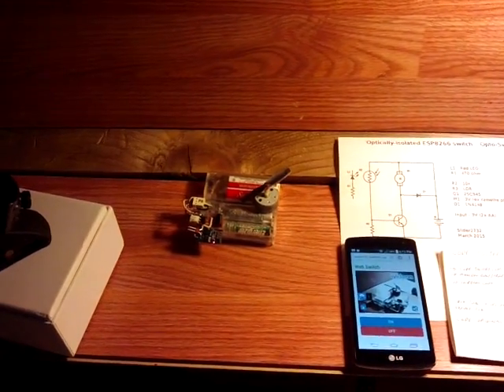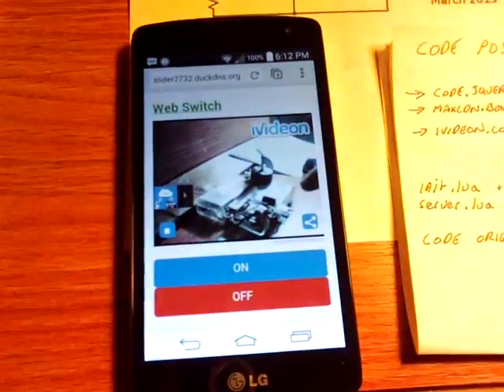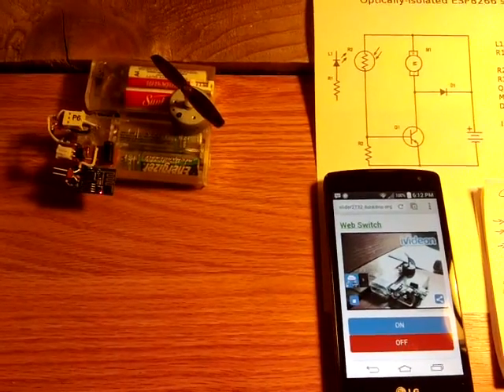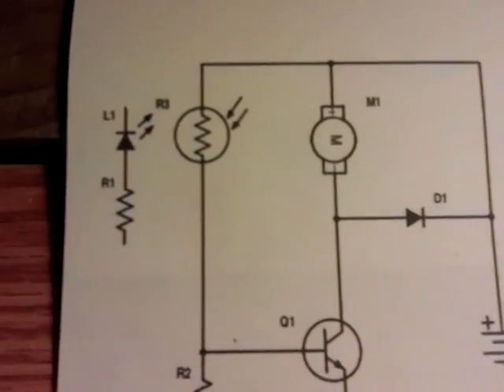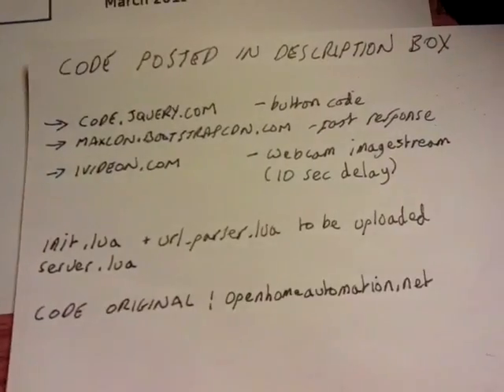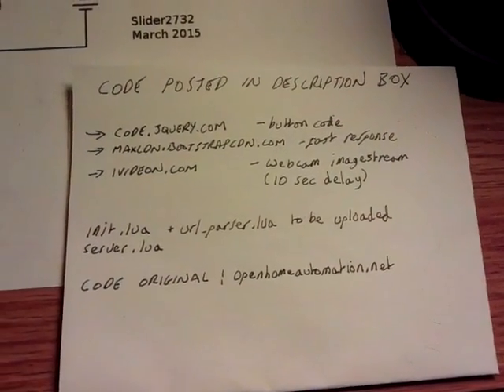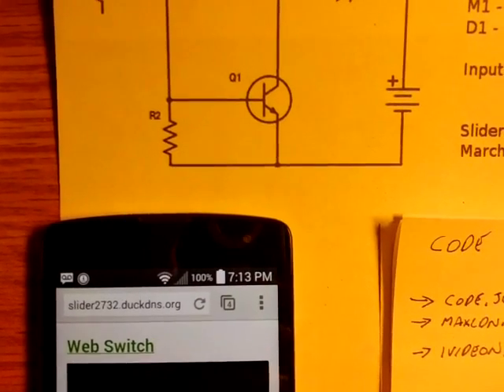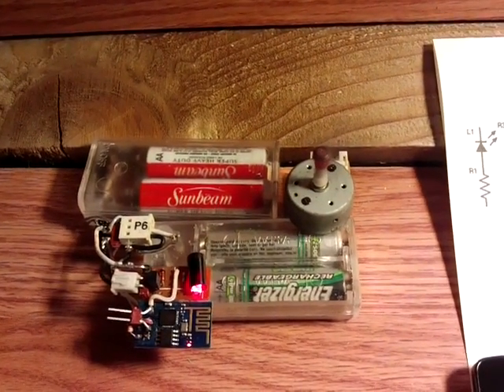ESP8266 - online motor control, webcam feed + web address !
Continuing the Open Source development for the $3 'Internet of Things' ESP8266 module, this video shows my own progressions so far. The module firmware is NodeMCU 0.95

It seems that brackets aren't allowed in this box, so i've uploaded the App code to Dropbox.
The code is for the module and therefore isn't operating system dependent.
Has been tested though with Android devices, running Firefox and Chrome.
Also on a home PC, running Lubuntu and Firefox, plus a laptop running Bodhi Linux and Firefox.
Also now tested to run fine with iOS 5.1.1 on a Gen 1 iPad, running Safari.
My version of the code removes the need for a separate init.lua to set up the WiFi and incorporates the video streaming functionality.

This is the procedure -
1. download the file from Dropbox
for the needed url_parser.lua
3. change the wifi router info in the init.lua to your own details and change the ividion code to your own code, as found in their 'Public Access' section for that camera.
4. upload url_parser and your altered version of the Dropbox init.lua to the ESP8266 module.

5. Add a real world web address by going to duckdns.org and set up Port Forwarding on your router. It only needs to point to the ip address that your router gives to the module.